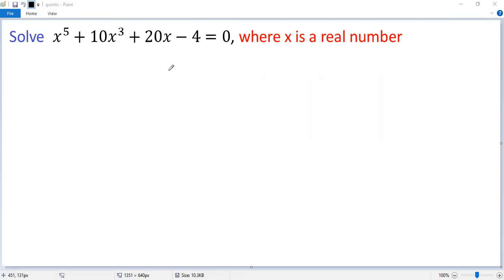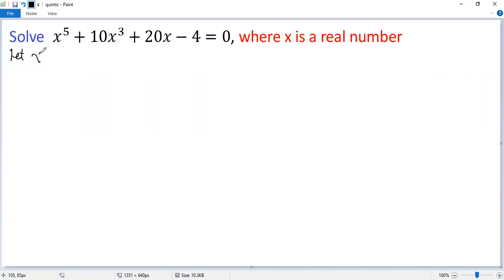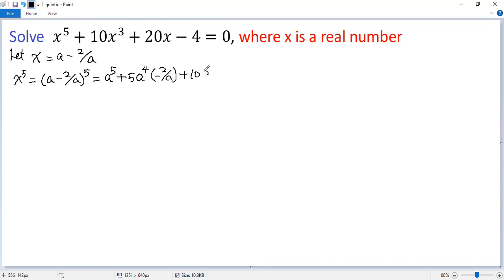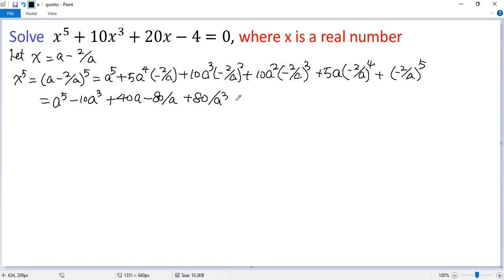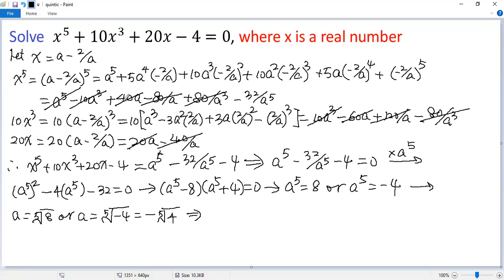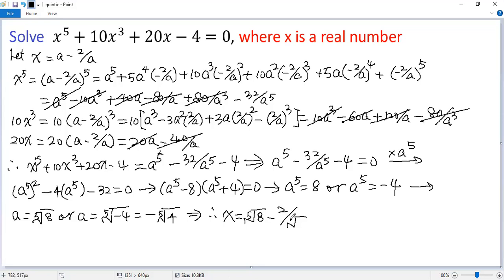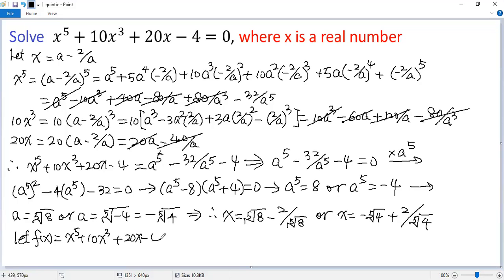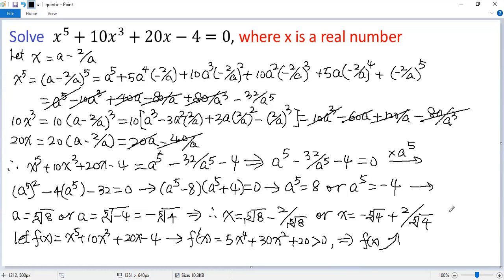Ingenious Method for Solving a Difficult Quintic Equation via Substitution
This math Olympiad tutorial video shows you how to solve the tough quintic polynomial equation x^5+10x^3+20x-4=0 ingeniously.

Not like quadratic equations, according to Abel's Impossibility Theorem,, there is no solution in radicals to general polynomial equations of degree 5 or higher. So no formula can be used to solve this equation.

A carefully selected substitution is used to transform the given equation to a quadratic-like equation. The tricks / techniques include binomial expansion (binomial theorem), whole cube formula, and polynomial factoring.

At the end of this video,  an interesting and meaningful problem is proposed for the viewers.

Math contest
Mathematics contest
Math competition
Mathematics competition
Math Olympiad
Mathematical Olympiads
Math league
Mathcounts
MathCON
SAT
ACT
Euclid
Fermat
Cayley
Pascal
Kangaroo
Math
Algebra
Calculus
Geometry
Trigonometry
Arithmetic
Equation
Solution
Linear equation
Quadratic equation
Cubic equation
Algebraic equation
Exponential equation
Logarithmic equation
Radical Equation
System of equations
Quadratic formula
Perfect square formula
Factor
blackpenredpen
premath
sybermath
Math booster
Nancy
Organic chemistry tutor
Khan
just algebra
Polynomial
Radical
Fraction
Rational function